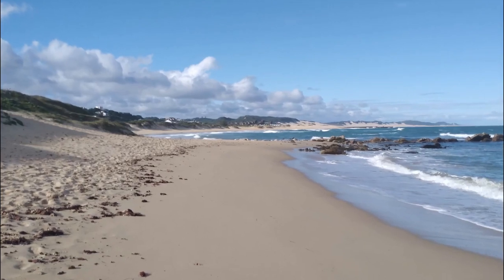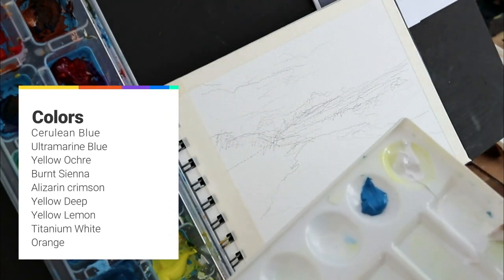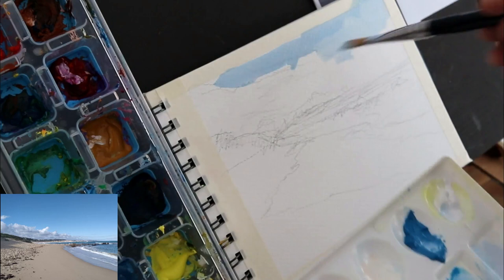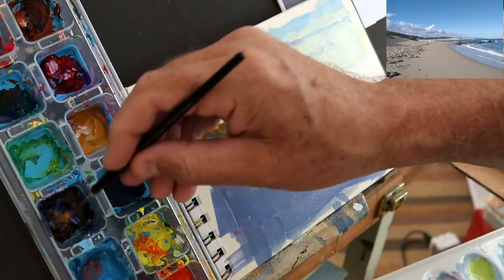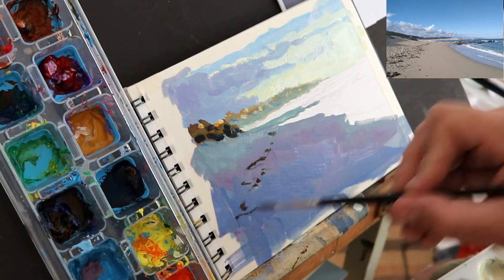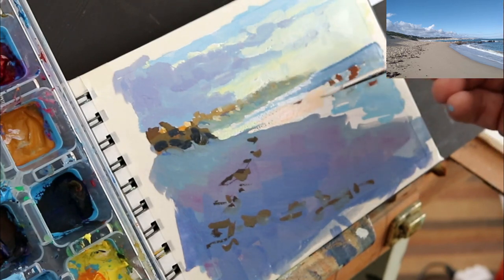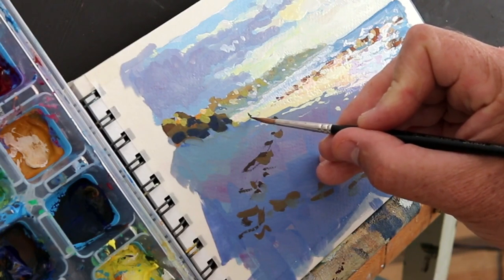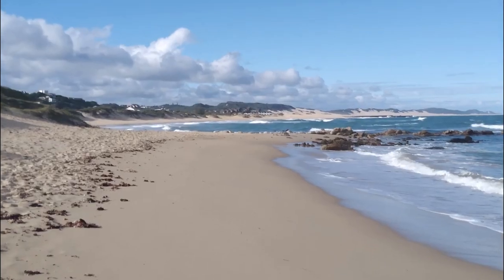Gouache Painting of BEACH Shadows 🎨 🌊 (Demo and Tips)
Create a beautiful gouache painting of the beach. This is how to simplify a scene. Select a color palette for a dramatic and vibrant looking painting. Simplification and vibrant color are two essential tips every artist must use. Gouache is about strong color and light and dark contrasts.

🎨 MATERIALS:
Fabriano journal
Color wheel
Winsor and Newton Sable brush
Winsor and Newton gouache paint
Jeece Finest Goauche paints